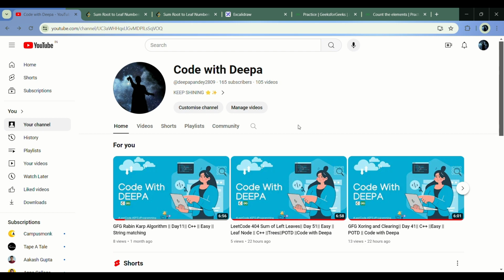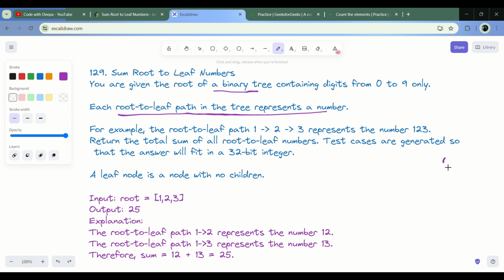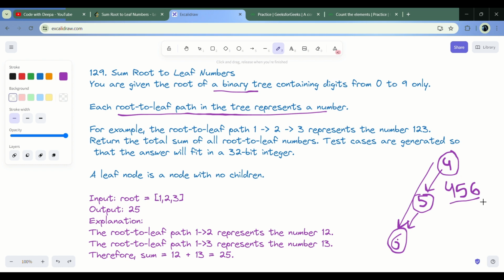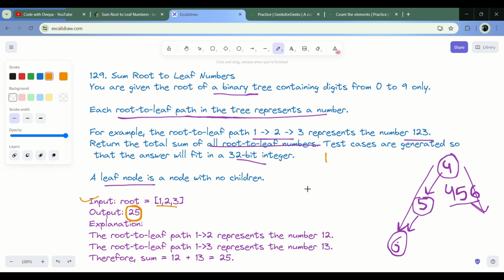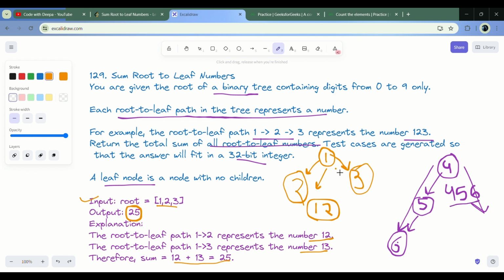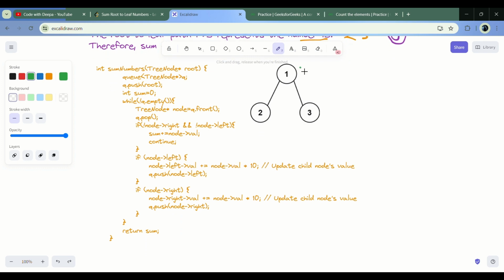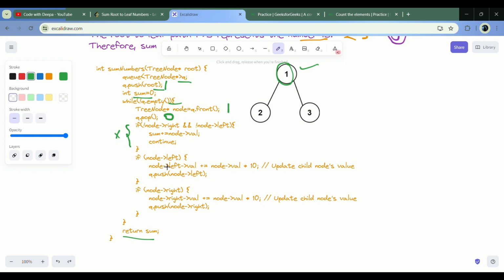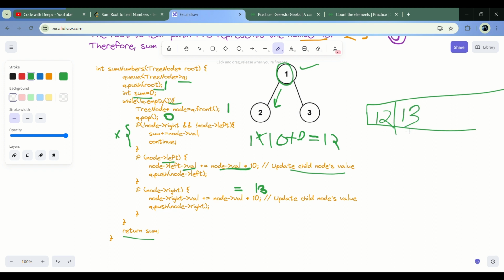LeetCode 129 Sum Root to Leaf Numbers|| Day 52|| C++ ||POTD || Easy ||Code with Deepa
📝 The sumNumbers function takes a binary tree root as input and calculates the sum of all root-to-leaf paths represented by the numbers formed by concatenating the node values along the paths. It performs a level-order traversal using a queue to update the node values with the accumulated sum so far. When a leaf node is encountered, the node value is added to the total sum.

Steps to Solve:

🚀 Initialize a queue q with the root node and a variable sum to store the total sum.
🔁 While the queue is not empty:
🎯 Dequeue a node from the front of the queue.
📝 If the node is a leaf node (has no left or right child), add its value to the sum and continue to the next iteration.
🔄 If the node has a left child:
🔄 Update the left child's value by adding the current node's value multiplied by 10.
🚀 Enqueue the left child into the queue.
🔄 If the node has a right child:
🔄 Update the right child's value by adding the current node's value multiplied by 10.
🚀 Enqueue the right child into the queue.
🔙 Return the final sum after processing all nodes.
Note: This approach modifies the tree by updating node values. If modifying the tree is not allowed, you can use a stack-based approach to keep track of the accumulated sum along with the nodes.